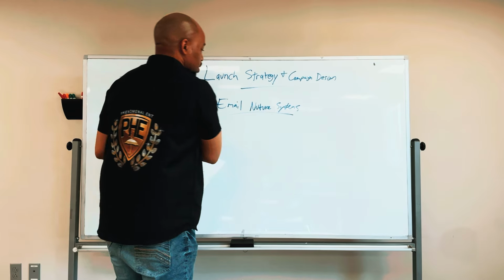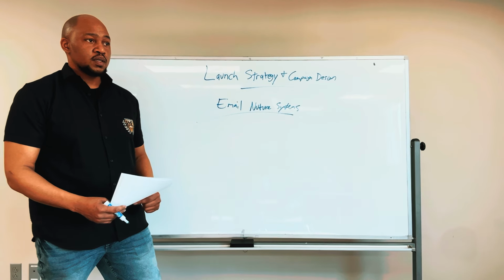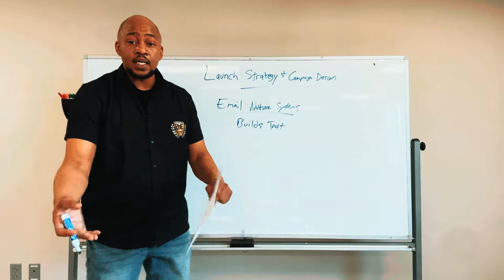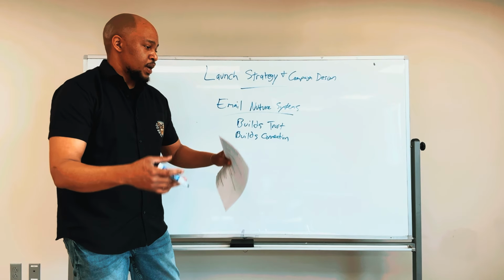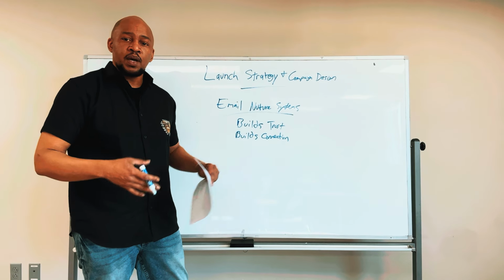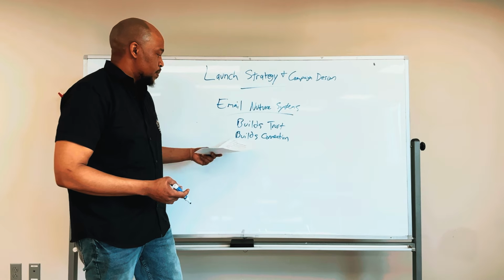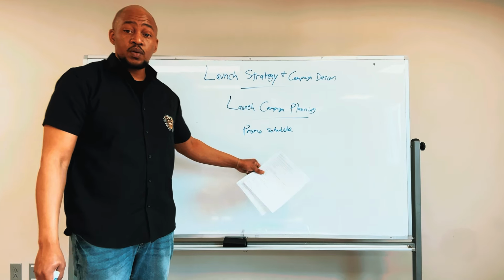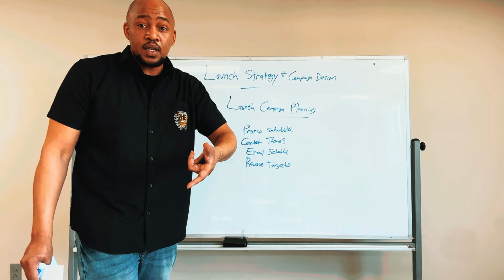Plan a Strategic Business Launch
A successful launch doesn’t happen by accident — it’s planned.

In this training, we walk through how to create a structured launch campaign that generates interest, builds excitement, and drives sales.

Inside this lesson:
• The phases of a launch campaign
• How to create a lead magnet
• How to build an email nurture sequence
• How to structure your 30-day launch plan
• How to set realistic launch goals

This is where your preparation starts turning into momentum.

Join the Brand & Build Community and gain free access to the Brand & Build Institute, where entrepreneurs are launching businesses every day.